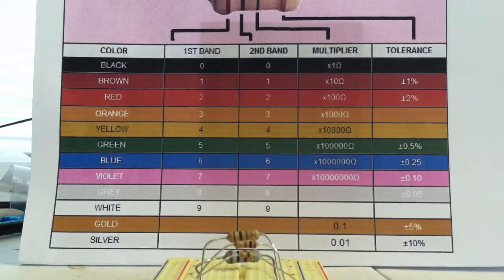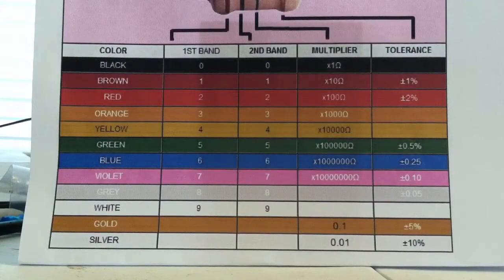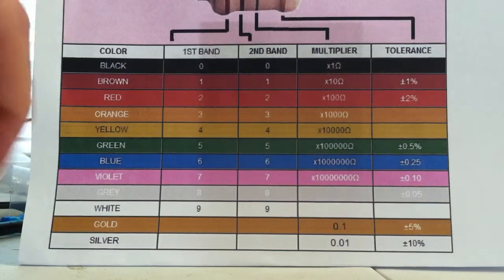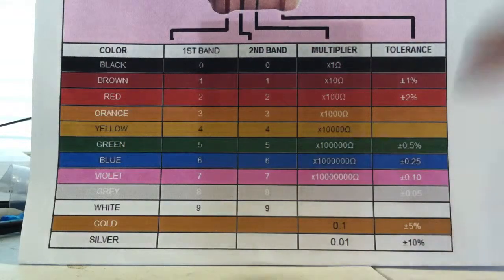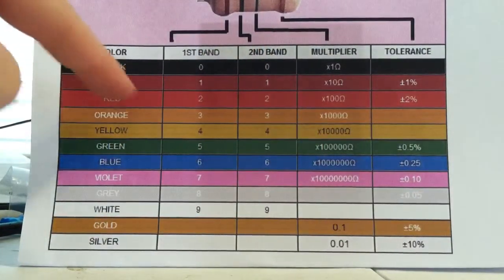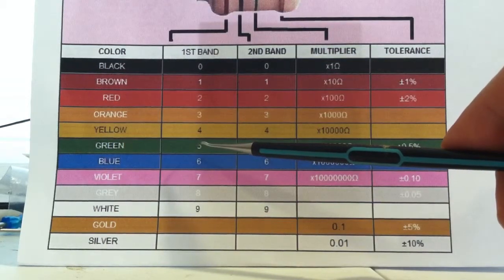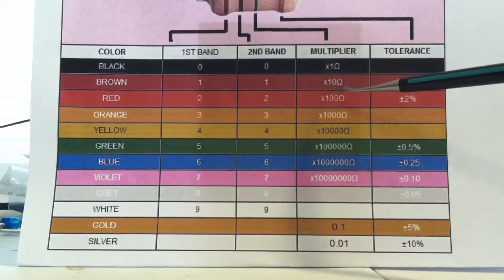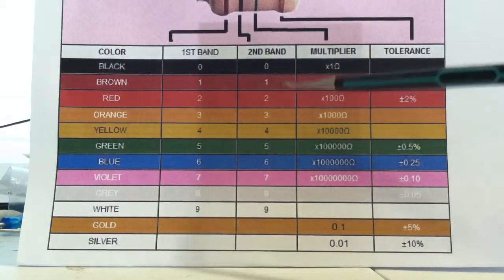How to identify 4 band resistor color code